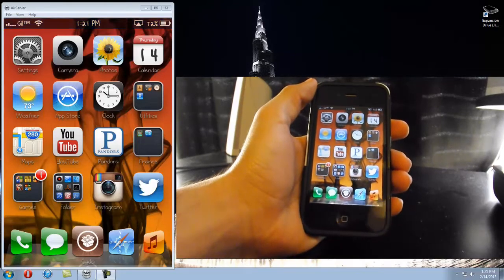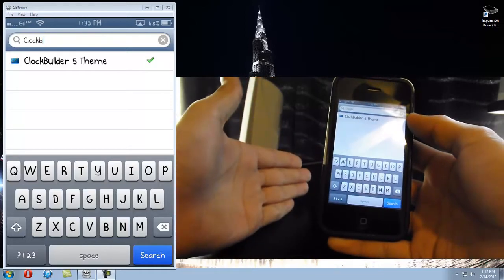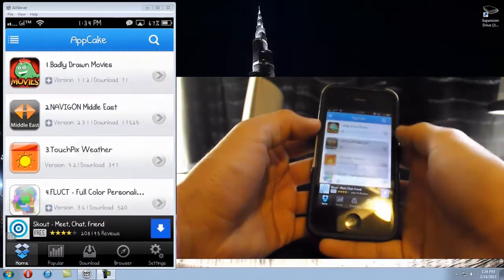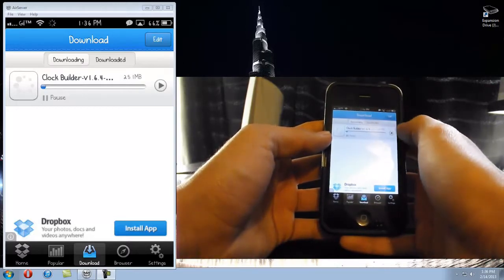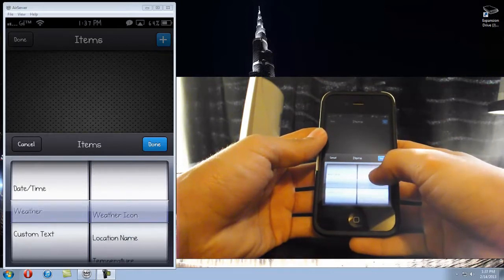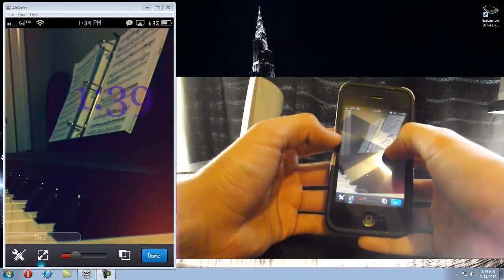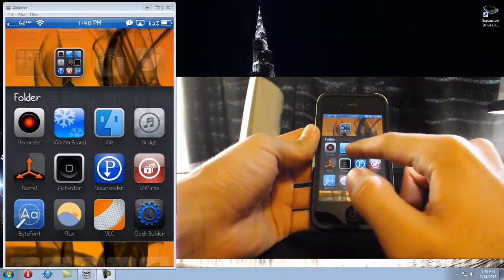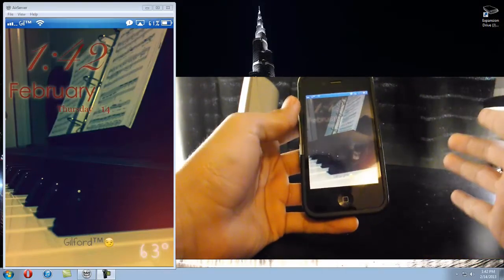How to customize your Lock screen - iOS 6.1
This is how to customize your lock screen with clock builder and winterboard.

Cydia apps -
WinterBoard
AppCake
ClockBuilder 5 Theme

Appstore apps -
Clock Builder